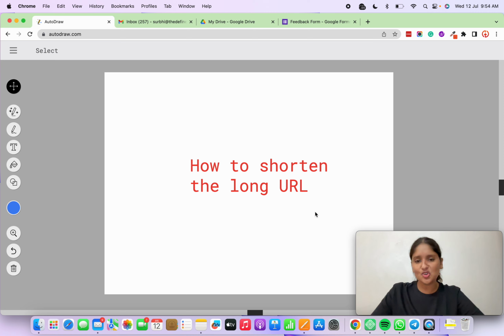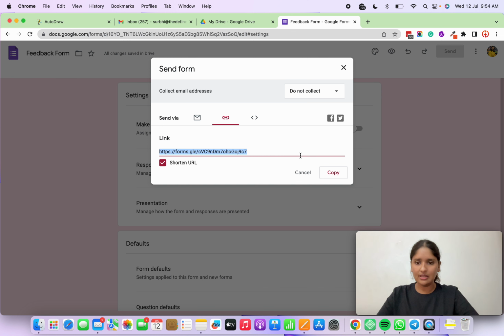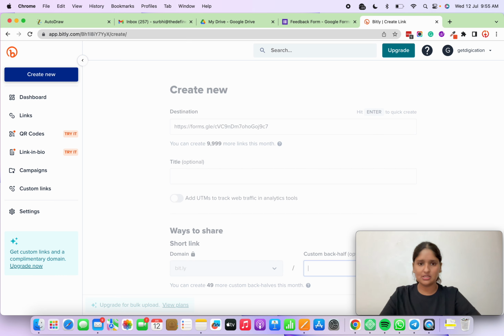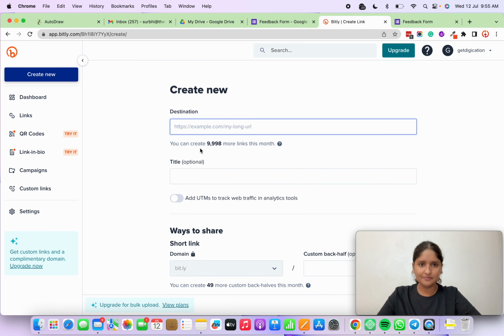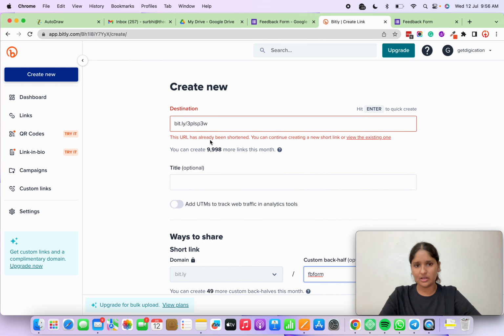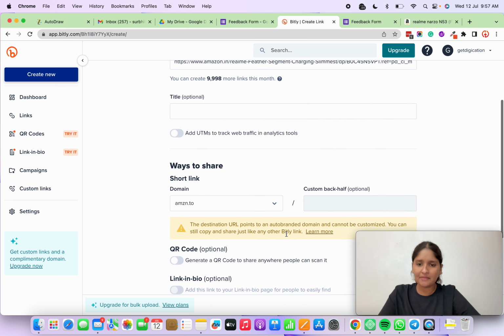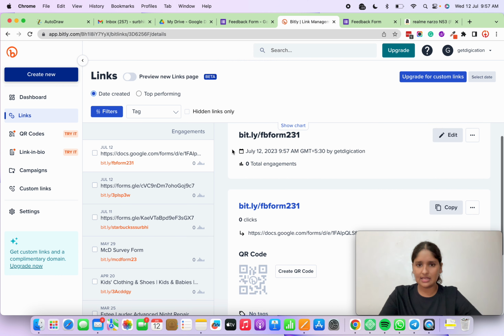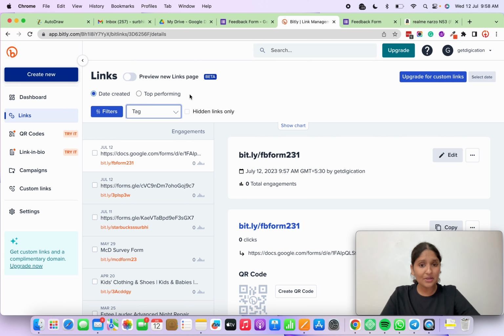How to Shorten URLs & Create Custom Links with Bitly | Step-by-Step Guide (2024)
Learn how to shorten long URLs and create custom links using Bitly in this easy, step-by-step tutorial! Whether you want to share a feedback form, product link, or any long URL on WhatsApp, SMS, email, or social media, Bitly makes your links short, neat, and easy to remember. This video covers how to create a Bitly account, generate a shortened link, customize the back-half of your URL, and even create a QR code for your link. Discover both free and premium features of Bitly to make your links more professional and trackable.

In this video, you’ll learn:

How to shorten any long URL using Bitly
How to create a free Bitly account
How to customize your Bitly link (back-half)
Tips for choosing unique custom URL
How to generate a QR code for your link
Overview of Bitly’s free and premium features